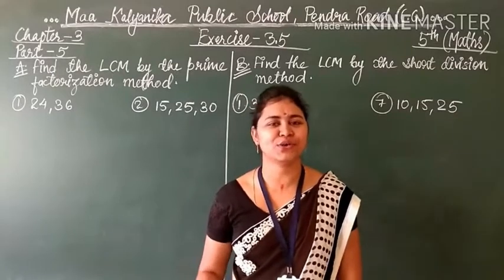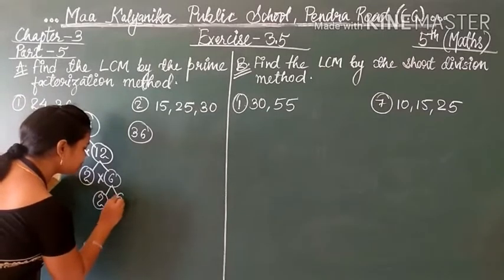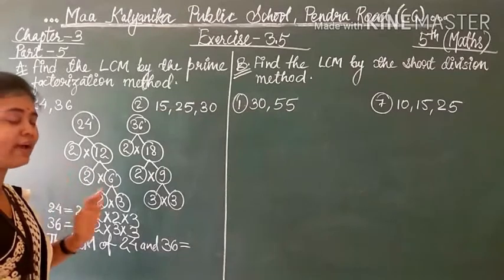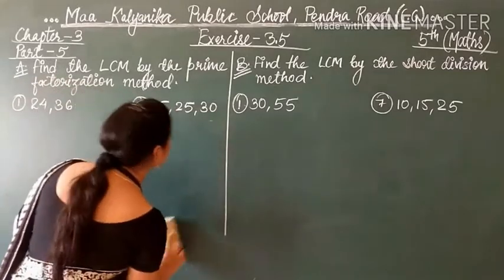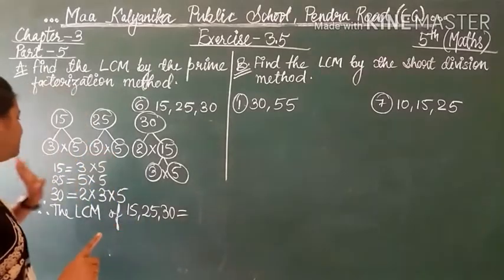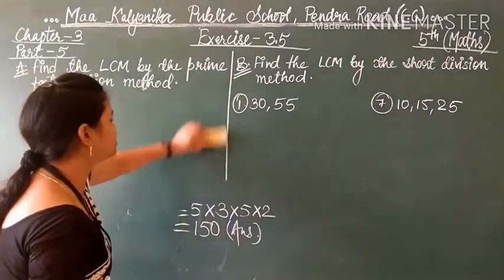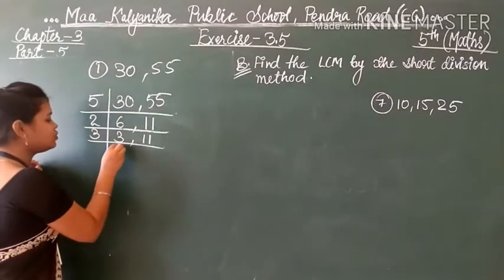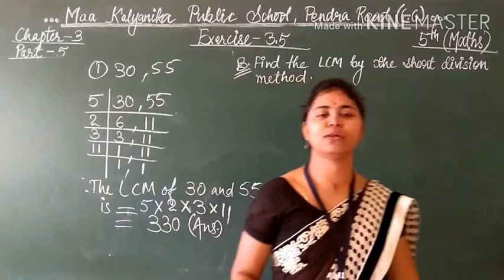(V-15) Class 5th Maths Ch-3, Part-5